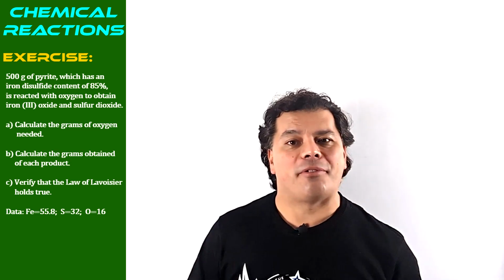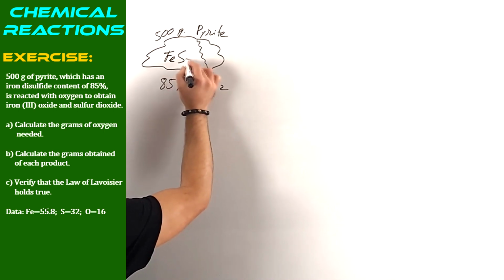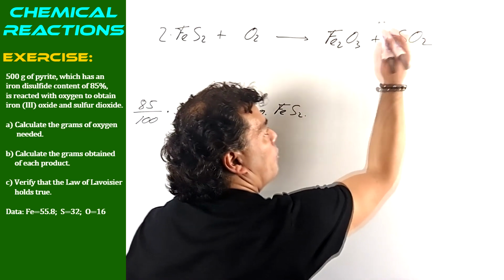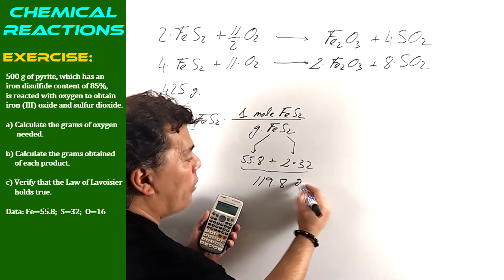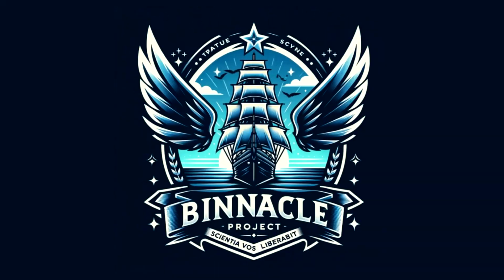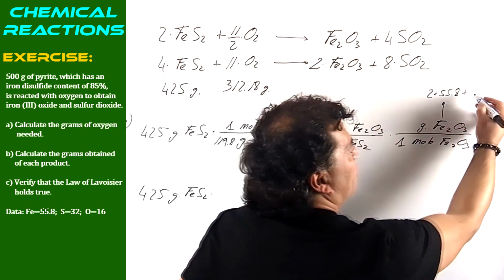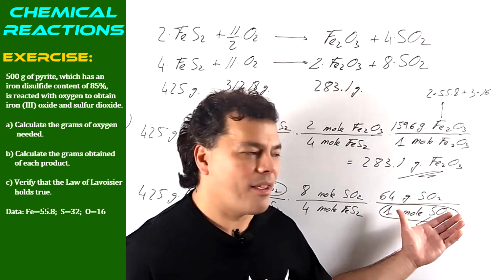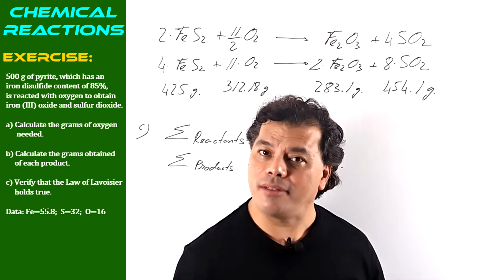A very important chemical reaction problem! 😃 Richness of a reagent. Master chemistry with me 😎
On this occasion, they give us a reagent in the form of the wealth of a mineral. Do you dare with this problem? 😇

500 g of pyrite, which has an iron disulfide content of 85%, is reacted with oxygen to obtain iron (III) oxide and sulfur dioxide.

a) Calculate the grams of oxygen needed.
b) Calculate the grams obtained of each product.
c) Verify that the Law of Lavoisier holds true.
Data: Fe=55.8;  S=32;  O=16

Stoichiometry problems have many variations, but I'll help you master this part of chemistry 🤗 Join me with this new chemical reaction problem and you will master stoichiometry 💪